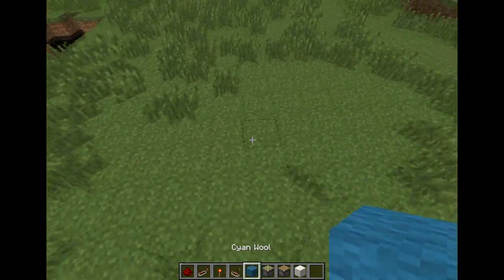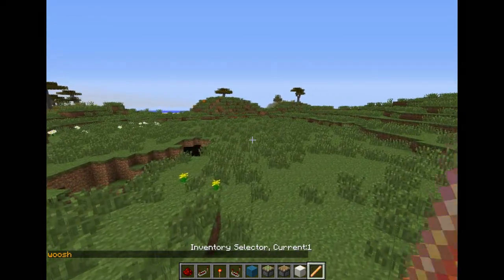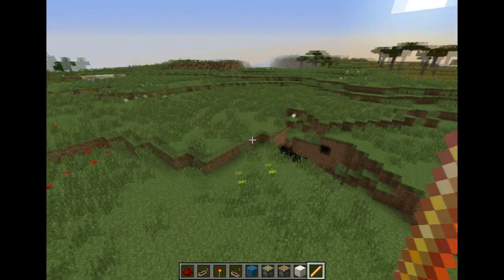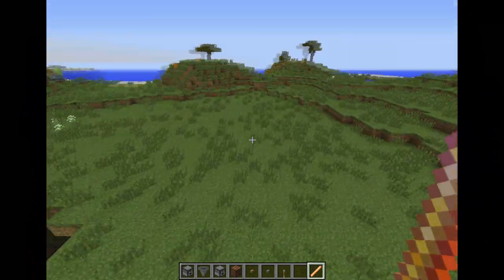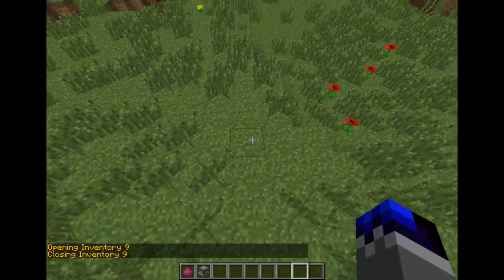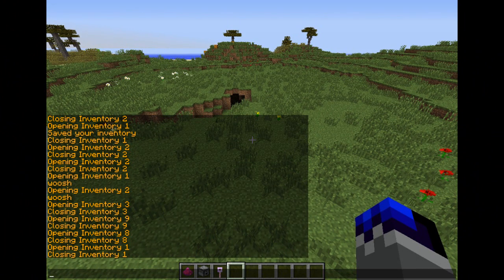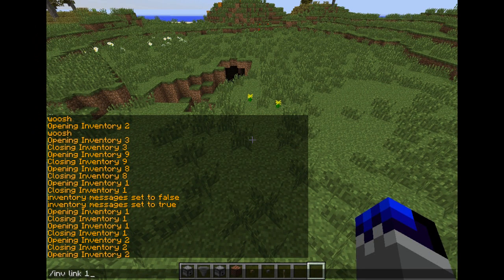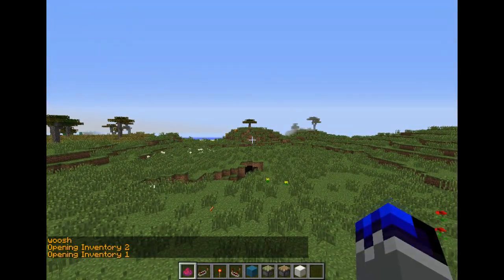InventoryPlus - a useful bukkit plugin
hI guys, today you can see my first bukkit plugin. I personally think this would be a great plugin for every plot server hand hope to see people use it in the future. if you have any suggestions for other plugins you can leave them in the comments.